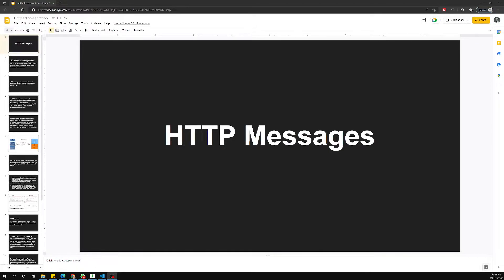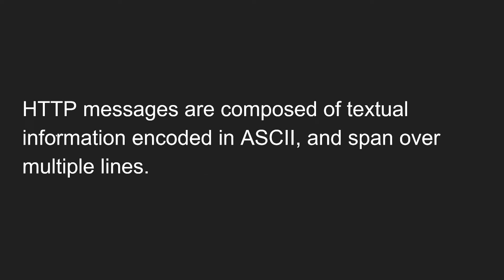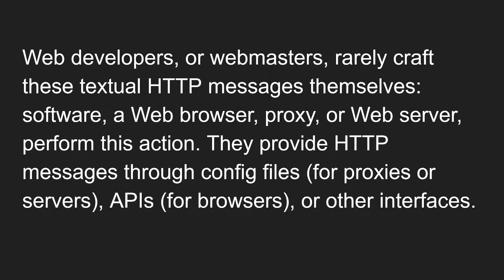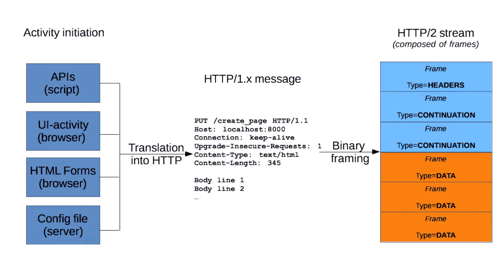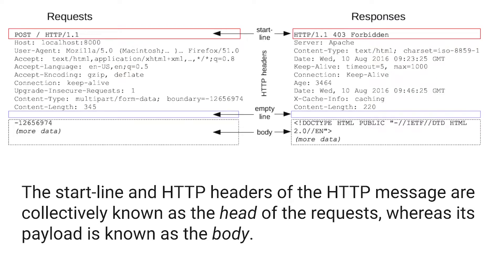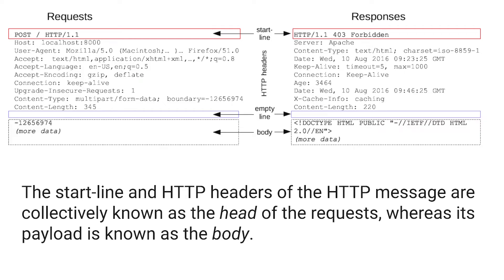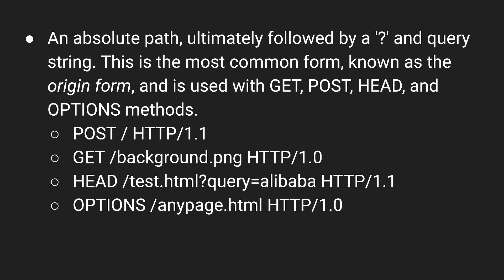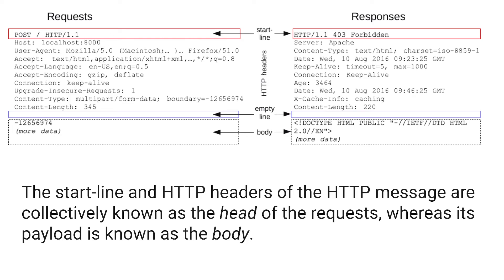3. HTTP Messages. HTTP Request vs HTTP Response messages - HTTP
In this video we will see what is meant by HTTP Messages and the difference between HTTP Request and the HTTP Response messages - HTTP.